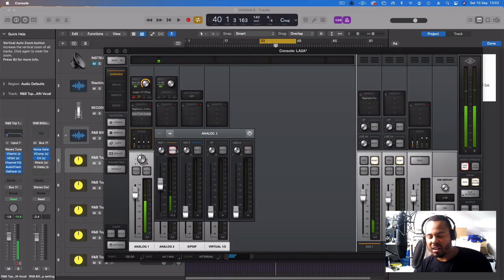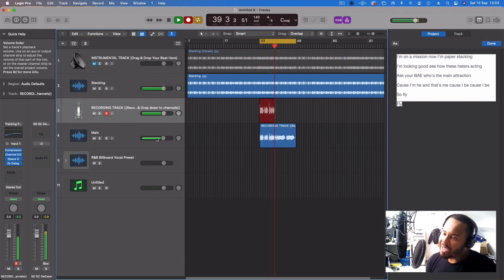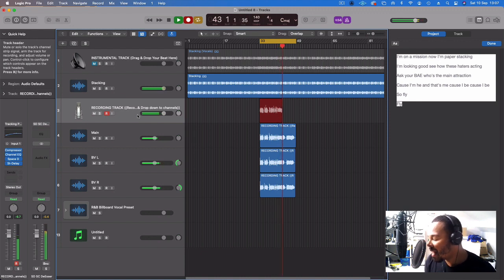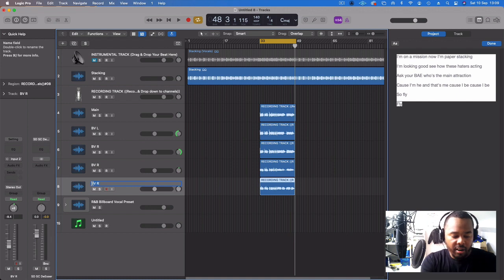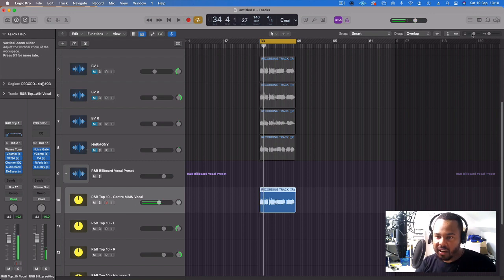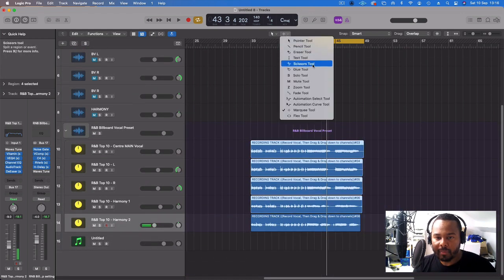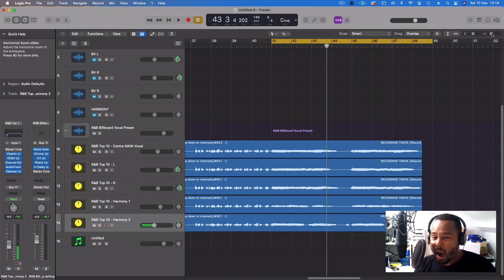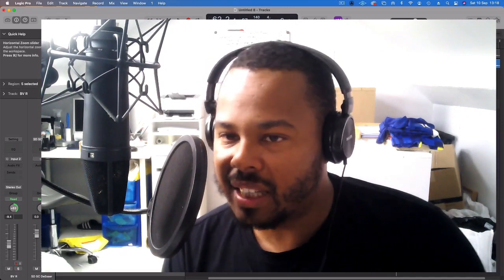How to Get That Radio Sound in Your Mixes - Recording R&B Vocals in Logic Pro X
In this video, I show you how to get that radio sound in your mixes when recording R&B vocals in Logic Pro X. By using some simple plugins and techniques, you can achieve a great-sounding mix without too much effort.

Check me out on Fiverr!